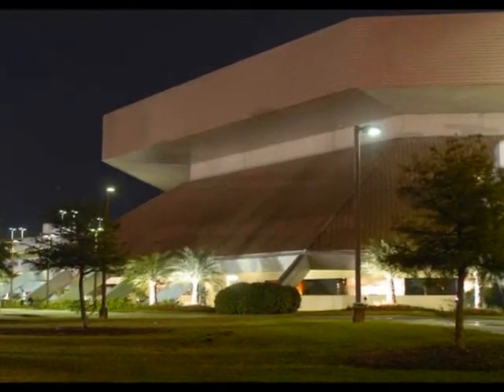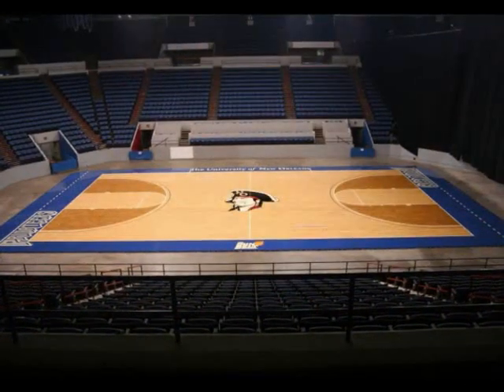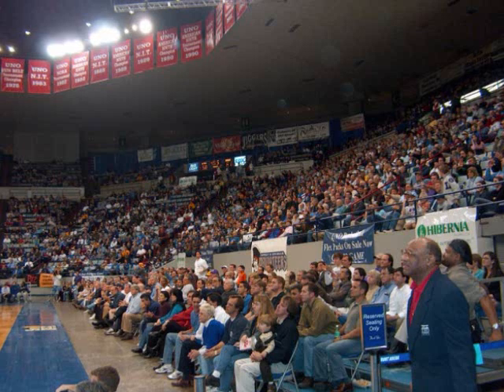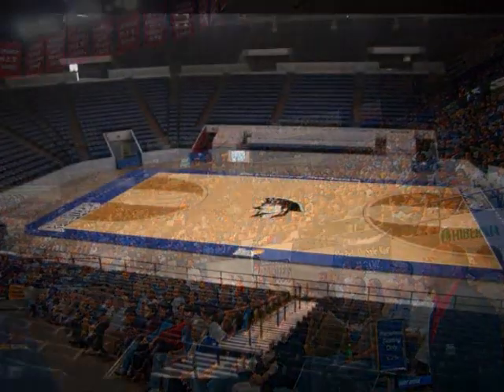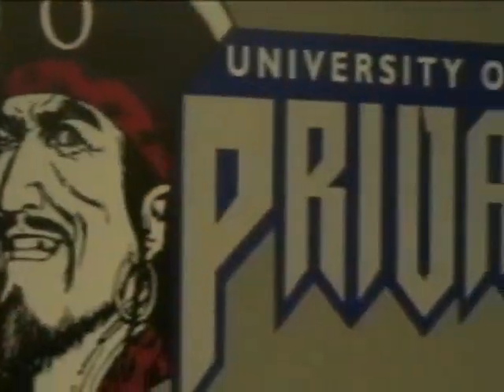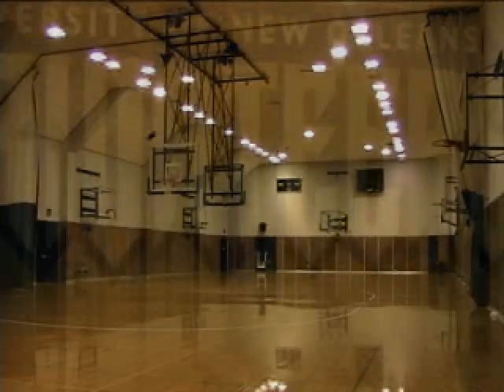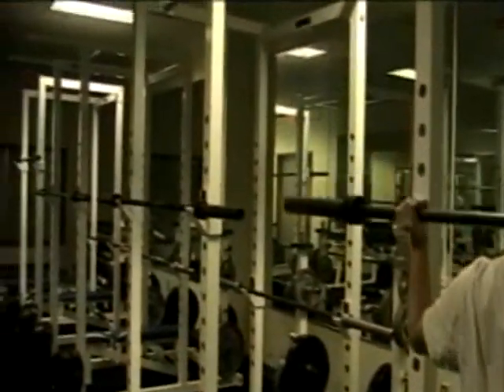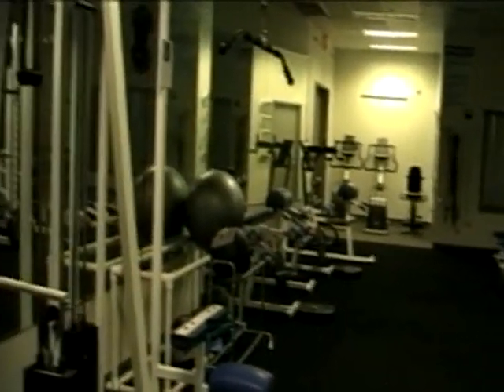Virtual Tour: UNO Basketball Facilities